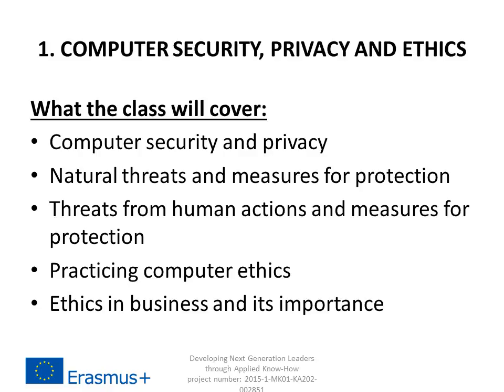Digital Literacy Summary Day 1 5